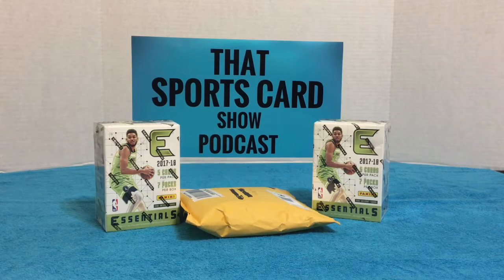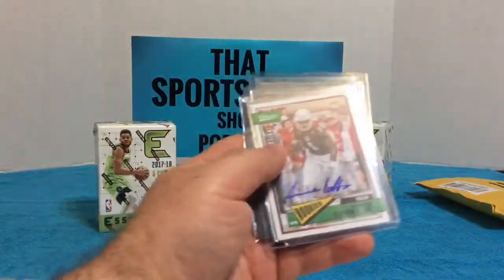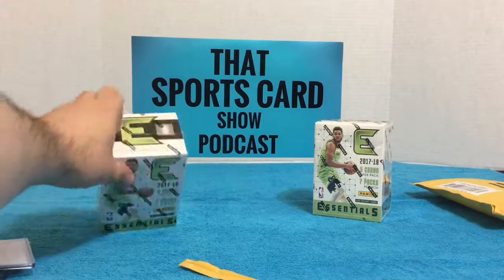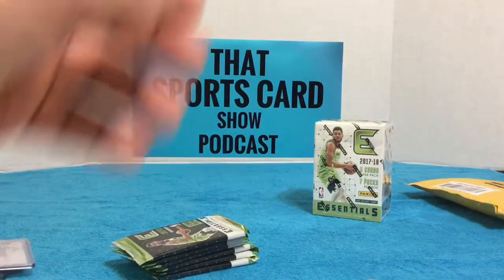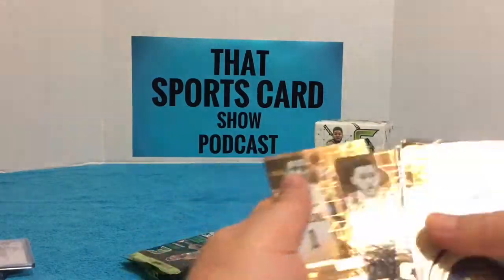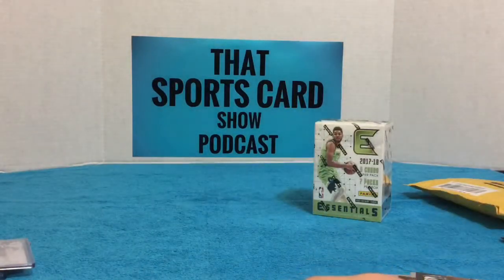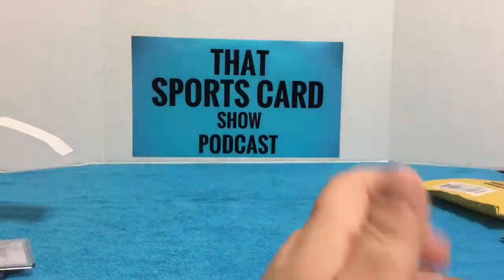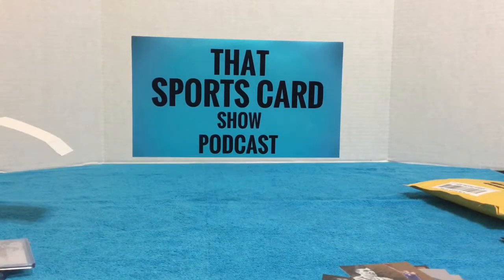2017-18 Essentials asketball blasters-Finest and Luminence mailday rips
Busting 2 boxes of Essentials Basketball and a Topps Finest and Luminence football mailday